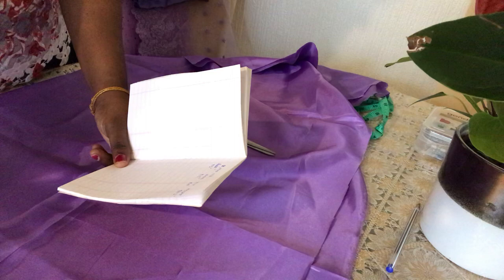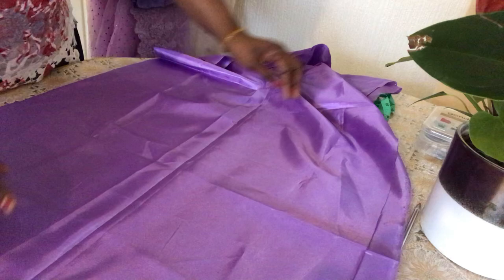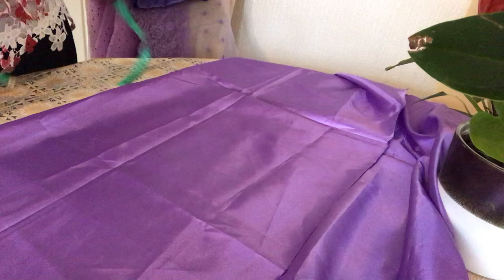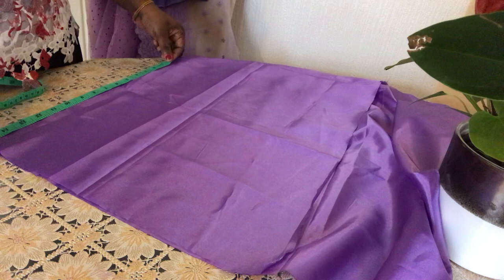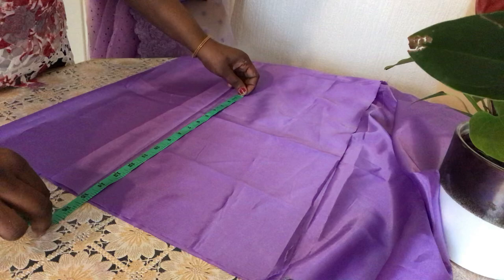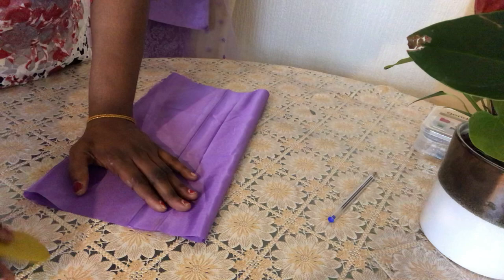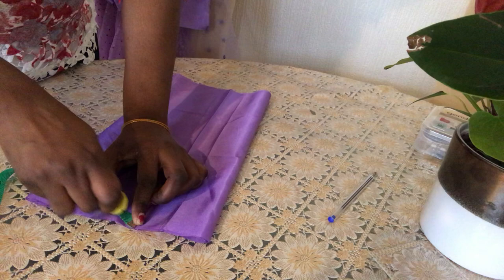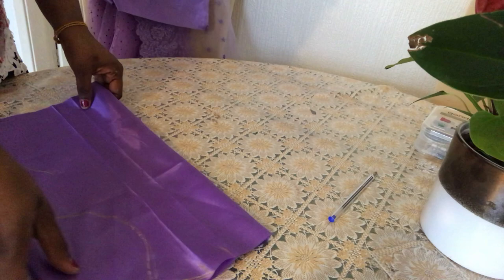How to cut princess dress tutorial for 8year old girl